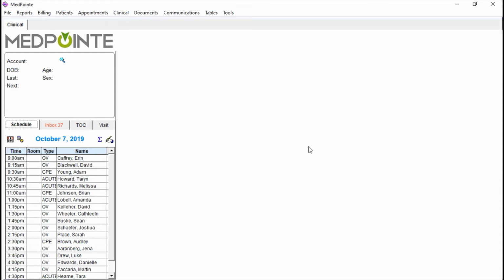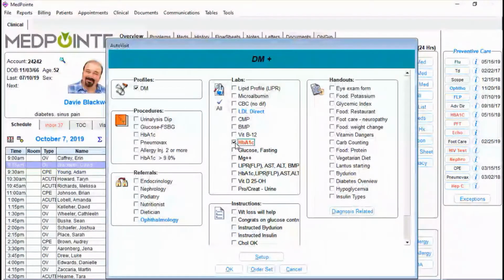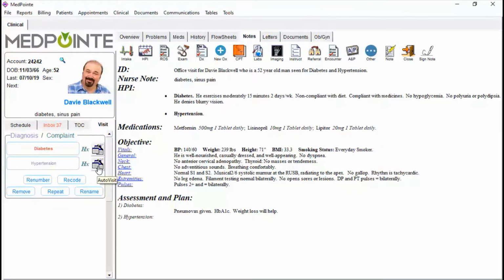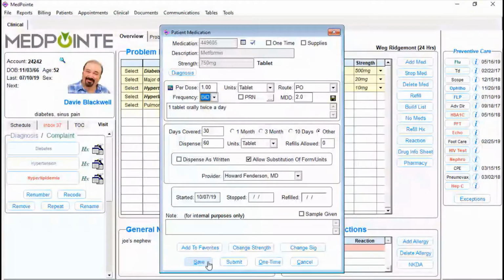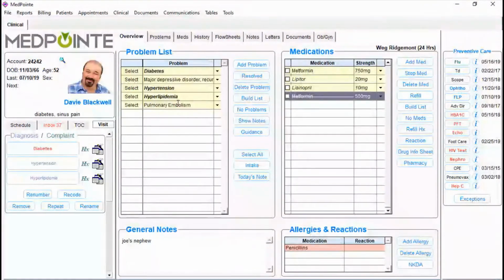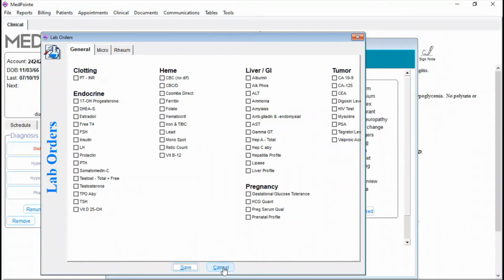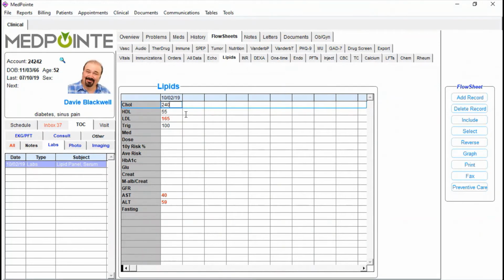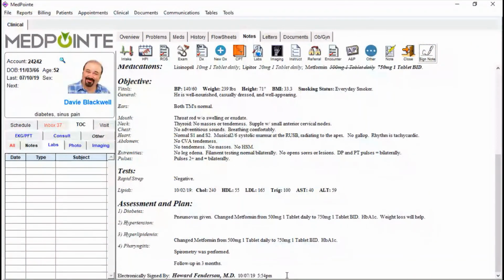1 3 Physician Workflow Quick Edited